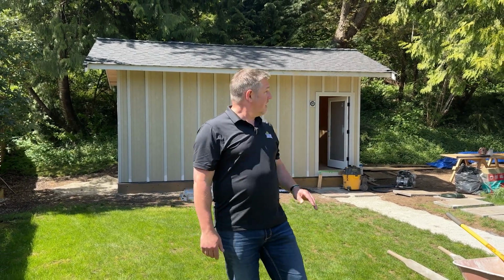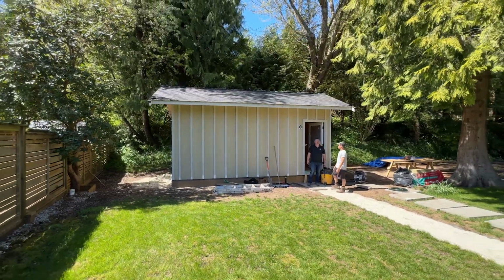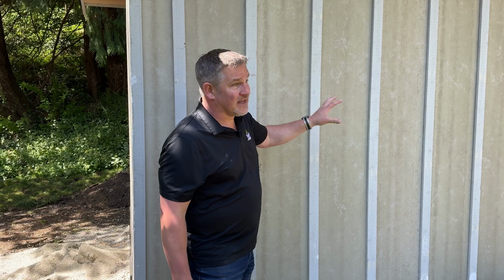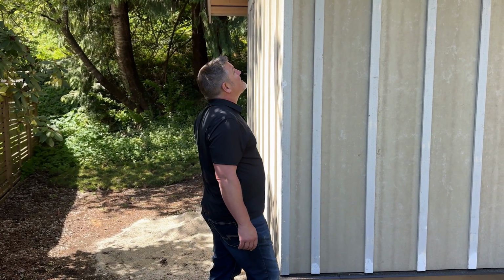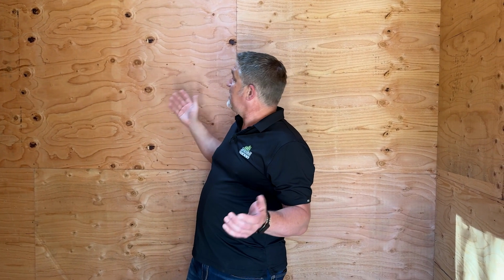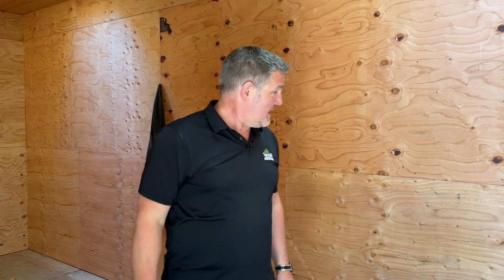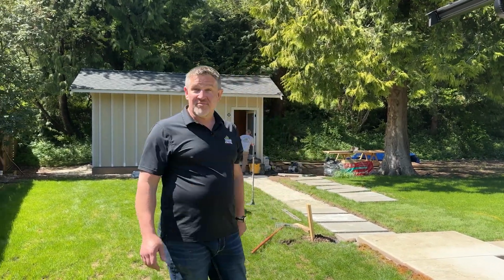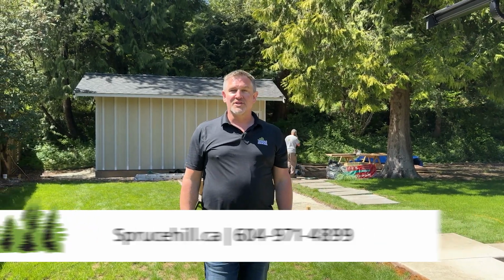Almost Too Nice to Be a Shed (Final Look Before the Reveal)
We’re back at the Deluxe Shed build — and this is your final peek before the full reveal. From exterior finishes to interior plywood walls, this is what craftsmanship looks like when it’s done right.

We walk through the final touches: board-and-batten siding, natural light from skylights, clean soffits, and an interior that’s ready to go. This isn’t just a shed — it’s a custom-built space that reflects the same care we bring to full home renovations, second-story additions, and custom homes.

Thinking about upgrading your outdoor space? This is the quality you should expect.

🏡 In This Video:

Final look before paint & reveal
Board-and-batten siding installation
Finished soffits and exterior trim
Skylights + natural light interior
Clean plywood wall finish — ready to hang, store, or convert
A quick message on what we can build: sheds, additions, custom homes & more

📍 Sprucehill Homes | Vancouver, BC
🏗️ Custom Homes | Full Renovations | Additions | Backyard Structures
🌐 sprucehill.ca